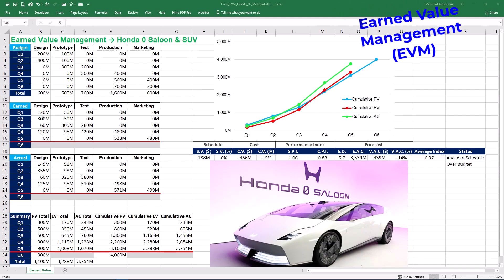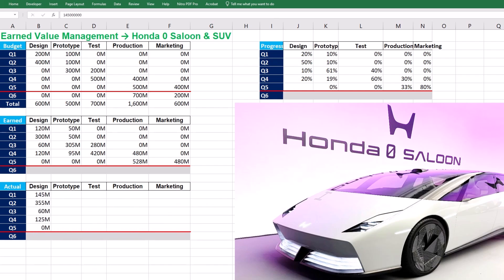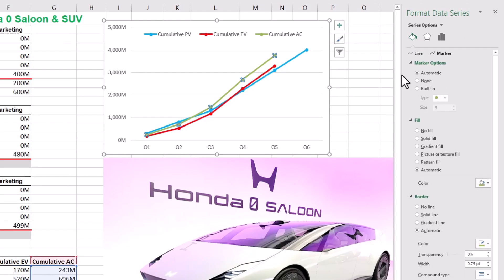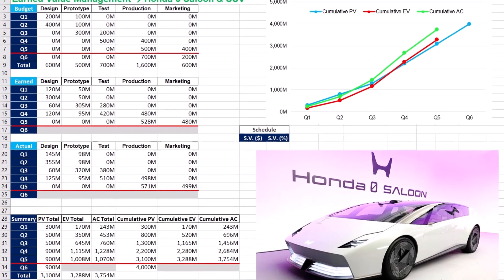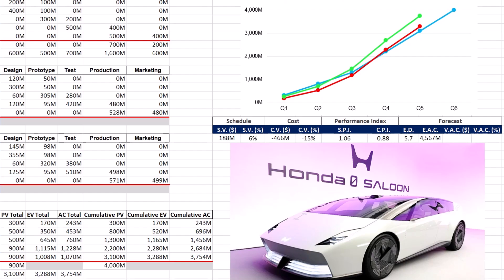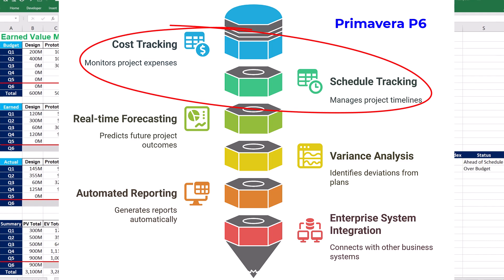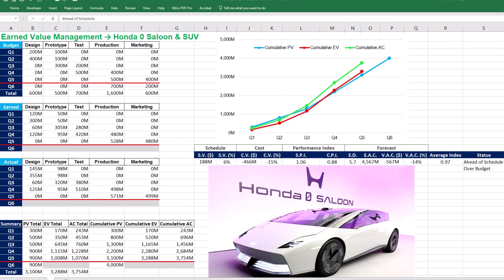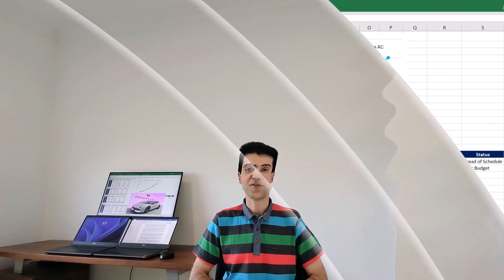Earned Value Management in Excel 2026 Vs. Primavera P6, Trello, Wrike, Zoho Projects & ClickUp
I use RODE

Project Earned Value evaluates the Performance Measurement Baseline (PMB) in Project Control! This step-by-step tutorial by Dr. Mehrdad Arashpour animates the Earned Value Method using the futuristic project of Honda 0 Series. By watching this video, you will learn how to:
• Quantitative Earned Value Analysis can be done in Excel,
• Visualize Earned Value S-curve & evaluate Performance Measurement Baseline (PMB),
• Handle Monitoring and Evaluation of Projects in PMP,
• Undertake EVM in Excel, Primavera P6, Trello, Wrike, Zoho Projects, and ClickUp

⌛ TIMESTAMPS
0:00 - Introduction to Earned Value Analysis for Project Controls
0:12 - Excel’s Dynamic Template for Earned Value Management (EVM)
0:35 - Step 1 (Finding Project Planned Value (PV), Earned Value (EV) & Actual Cost (AC))
3:38 - Step 2 (Visualizing EVM S Curves for Project Control & Risk Management)
6:32 - Step 3 (Calculating Cost & Schedule Variance, Cost & Schedule Performance Index & Estimate at Completion)
10:26 - Step 4 (Comparing EVM in Excel with Primavera P6, Trello, Wrike, Zoho Projects, & ClickUp)
14:35 - Excel for Animating the Earned Value S Curve

Earned Value Management or EVM is a proactive management approach that identifies performance deviations before they impact the project! In this video, we’ll create & share a Dynamic Template in Excel with 4 easy steps: Finding Project Planned Value (PV), Earned Value (EV) & Actual Cost (AC), Visualizing Earned Value S-Curves for Project Performance Audit, Calculating Cost and Schedule Variance, Cost and Schedule Performance Index & Estimate at Completion, & Comparing EVM in Excel with Primavera P6, Trello, Wrike, Zoho Projects, & ClickUp.